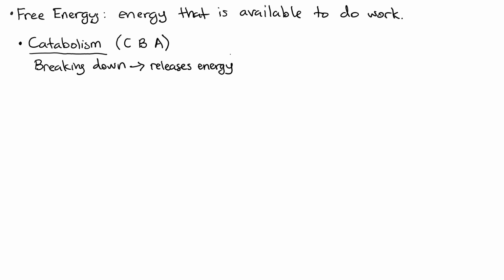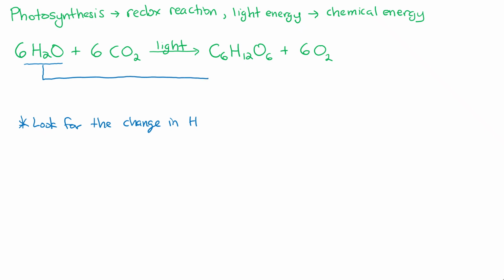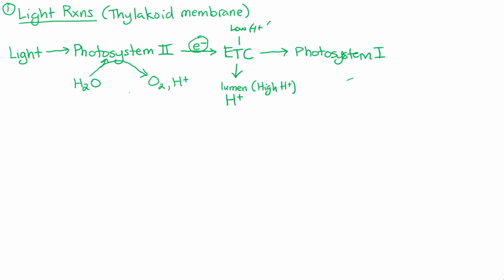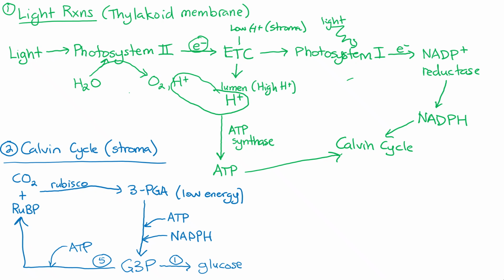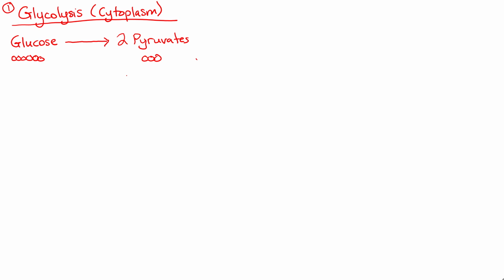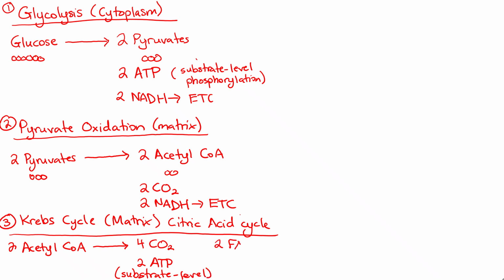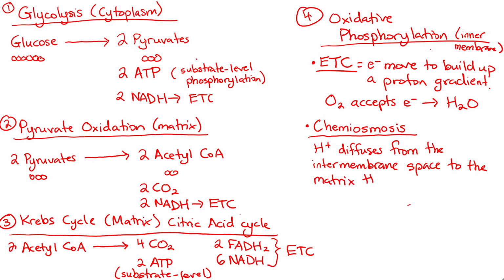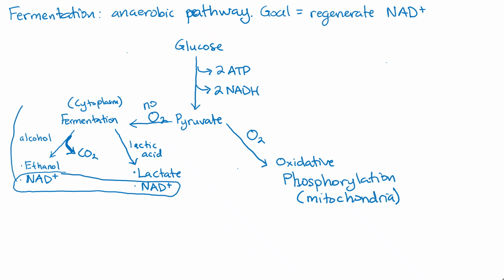Free Energy, Photosynthesis, Cellular Respiration, & Fermentation Tutorial Overview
⚡ AP Biology: Metabolism & Energy Transformations Explained! 🔬🔥

📌 Description:
Welcome back to The Lab Bench with Mr. NeuTran! In this video, we’re exploring the core energy processes of life — how cells build, break down, and transform energy. 💪🌿 Whether you’re prepping for the AP Biology exam or reviewing key metabolic pathways, this video will make it all click! 🧠✨

🔥 What You’ll Learn:

✅ Catabolism vs. Anabolism

Catabolic pathways break down molecules and release energy 💥 (think cellular respiration)

Anabolic pathways build complex molecules and consume energy 🧱 (think photosynthesis)

✅ Exergonic vs. Endergonic Reactions

Exergonic = energy-releasing 💨 (spontaneous reactions like ATP hydrolysis)

Endergonic = energy-absorbing 🌞 (non-spontaneous reactions like glucose synthesis)

✅ Photosynthesis 🌿

Converts light energy → chemical energy

Light reactions make ATP & NADPH ⚡

Calvin Cycle uses them to build glucose 🍭

✅ Cellular Respiration 🔋

Breaks down glucose to release ATP

Includes glycolysis, Krebs cycle, and electron transport chain 💨

Oxygen = required for maximum energy yield 🧬

✅ Fermentation 🧫

The anaerobic backup plan for making ATP when oxygen is missing!

Produces lactic acid (in animals) or alcohol & CO₂ (in yeast) 🍞

🚀 Why It Matters:
These processes connect energy flow, metabolism, and life’s chemistry — foundational concepts for AP Biology Unit 3: Cellular Energetics. 🌎